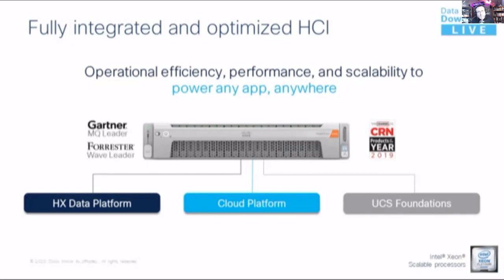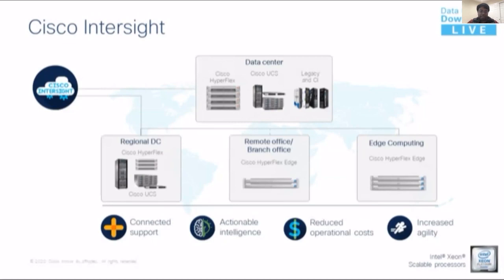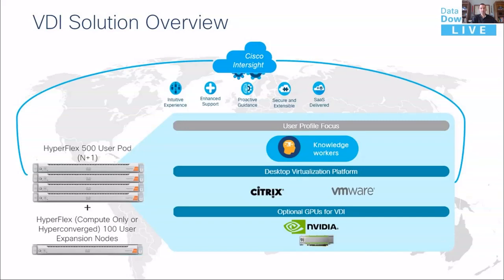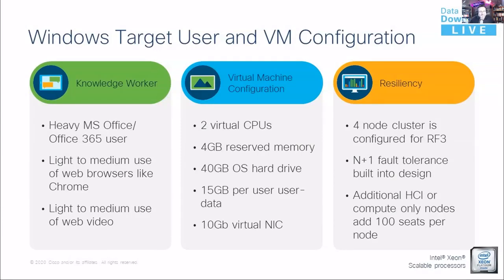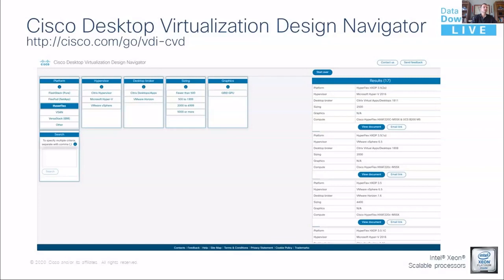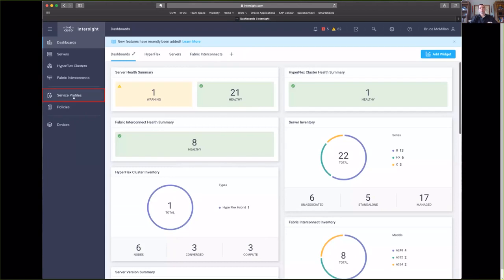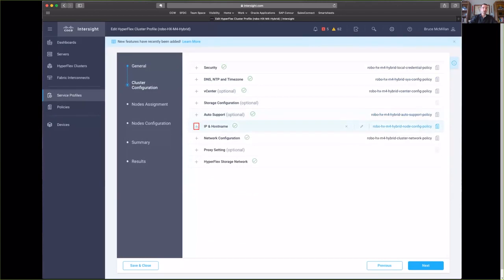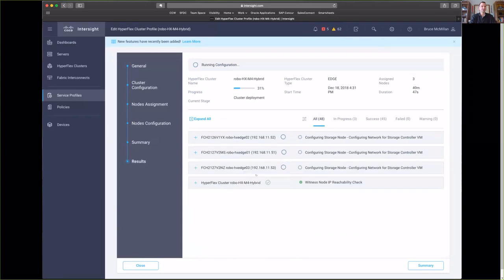Scale and support your remote workforce fast with Cisco HyperFlex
Learn how Cisco HyperFlex can help you ramp up and support increases in remote workers.